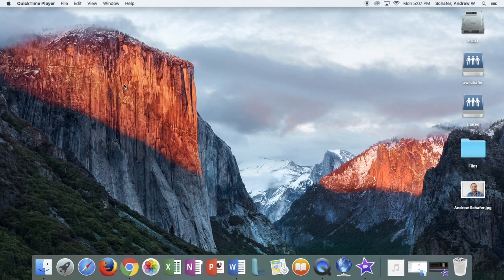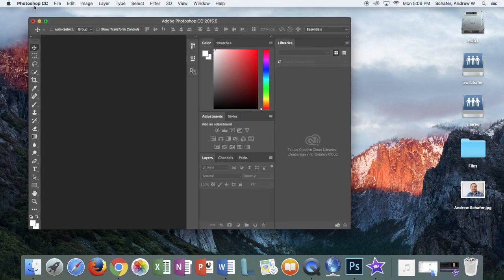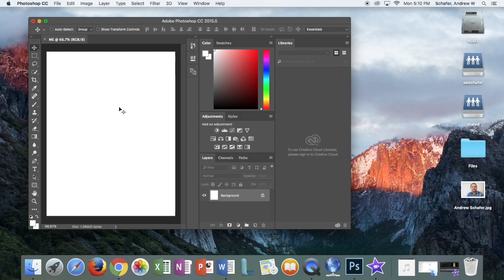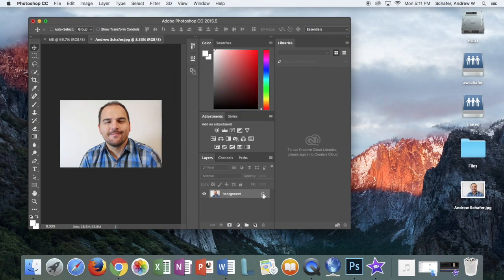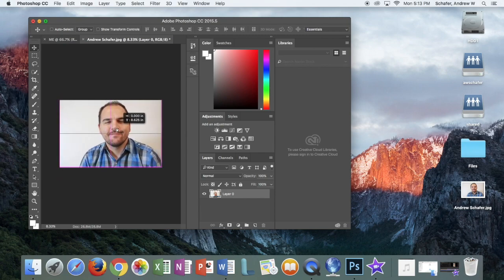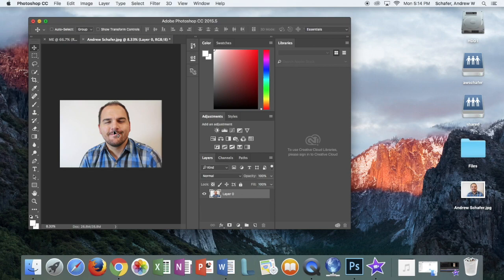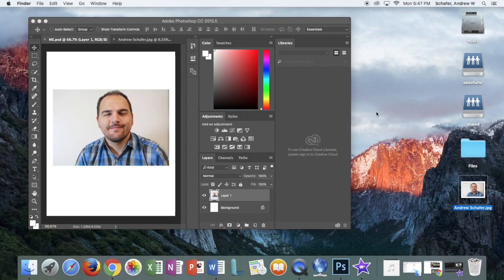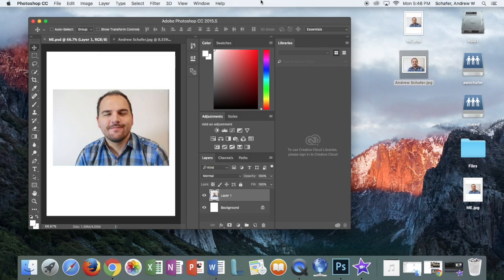Into to PhotoShop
In this tutorial I go over the VERY BASICS of opening photoshop, creating a canvas to work on, and opening photos. This is meant for beginners. Sorry if any of the information is repeated. Se La Vi.